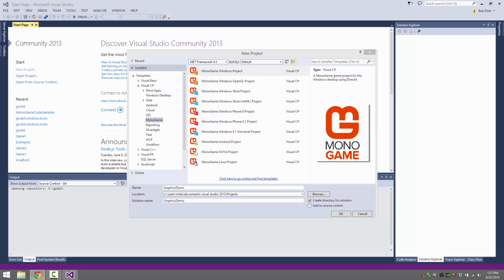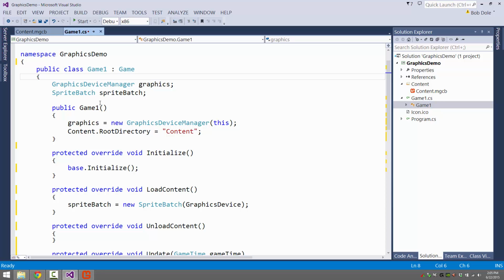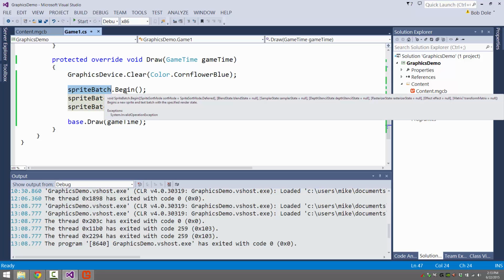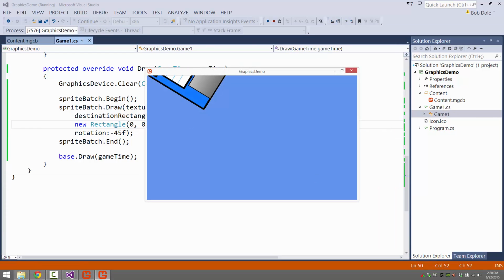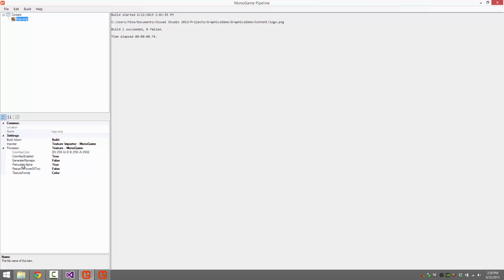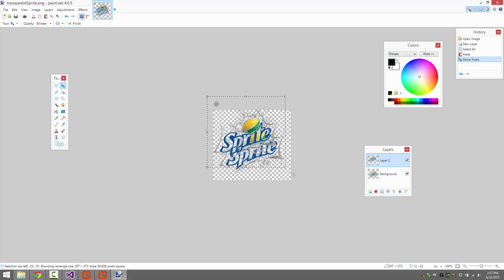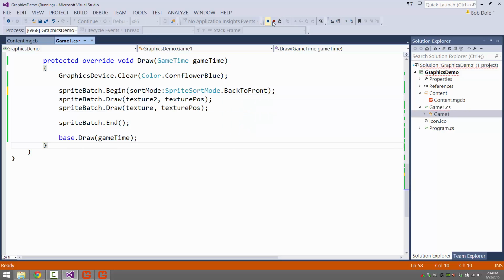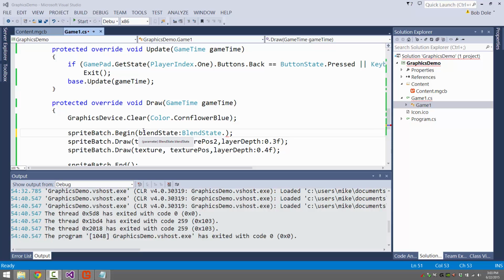MonoGame Tutorial Part Two: Textures and SpriteBatch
This MonoGame tutorial starts into the world of 2D graphics.  First we look at loading a texture, then explore the various ways you can draw them to a spritebatch.  We learn about the SpriteBatch and various transparency modes.